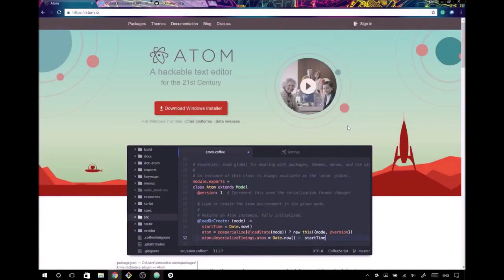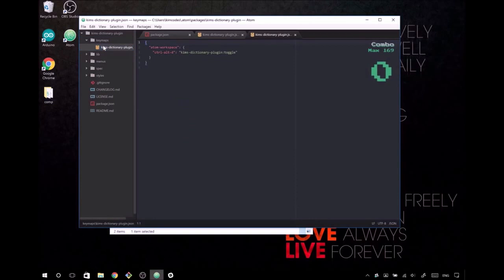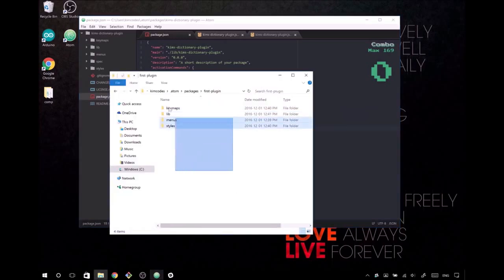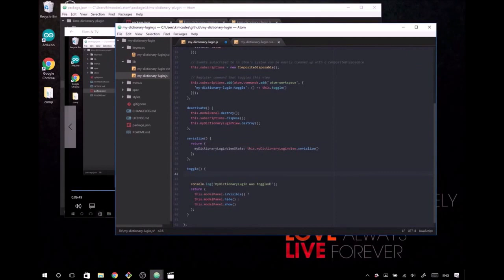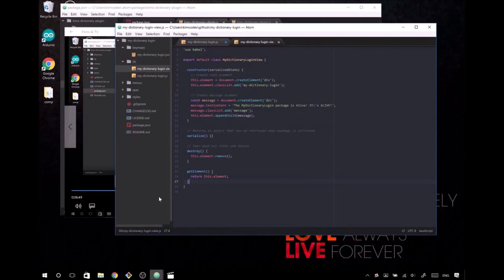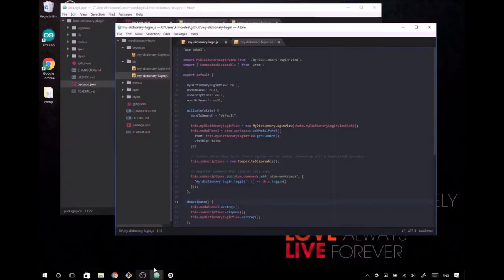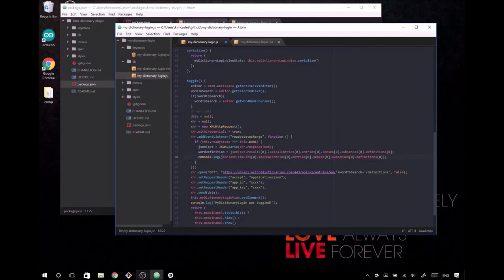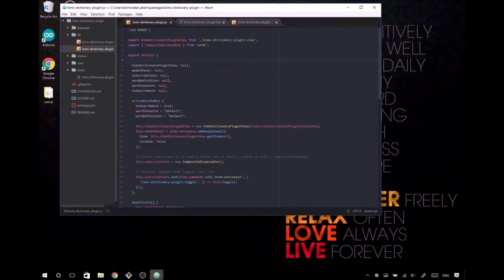Module 13 - Atom